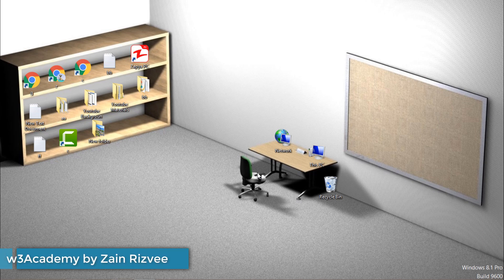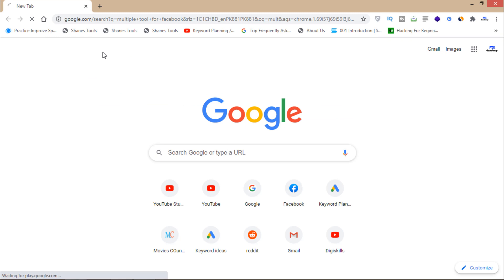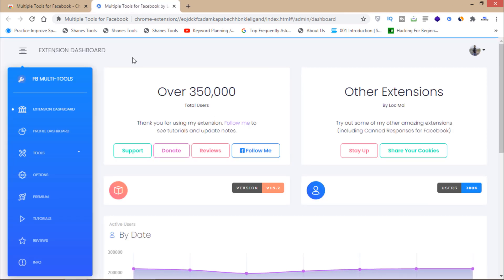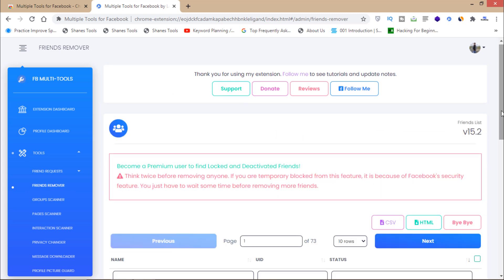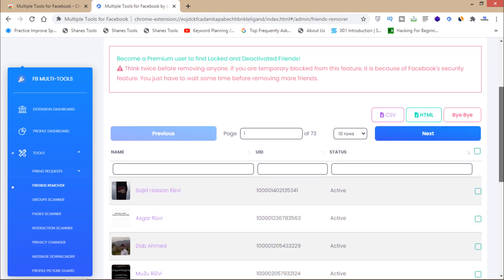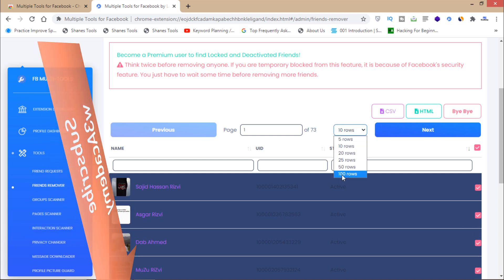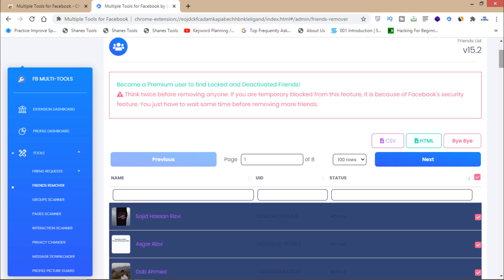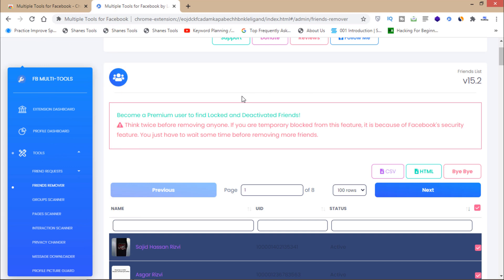How to Unfriend Multiple Facebook Friends All at Once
This facebook video shows how you can unfriend all facebook friends in one click. If you want to unfriend multiple friends from Your Facebook, you can watch this video to learn the simple trick to unfriend all friends at once.